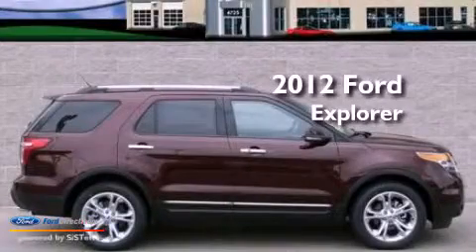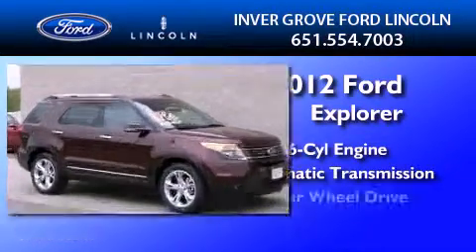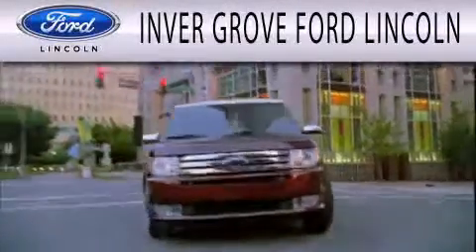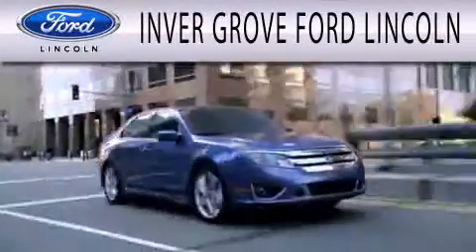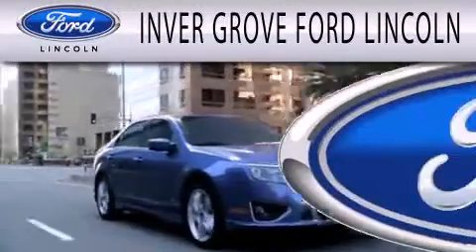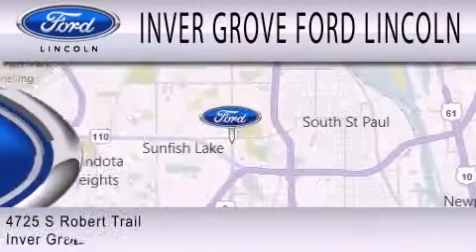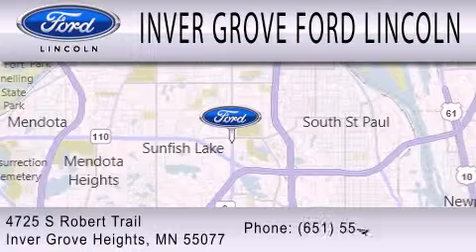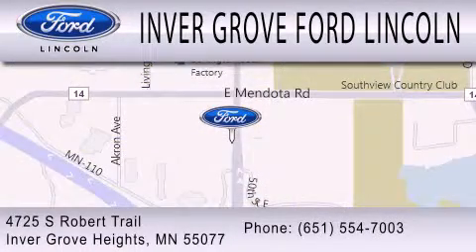2012 FORD EXPLORER Inver Grove Heights MN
Year : 2012
 Make : FORD
 Model : EXPLORER
 Engine : 3.5L V6 24V MPFI DOHC
 Trans . : 6-SPEED AUTOMATIC
 Exterior : CINNAMON METALLIC
 Miles : 20

 Stock : 273313